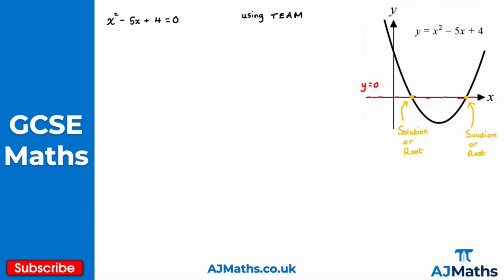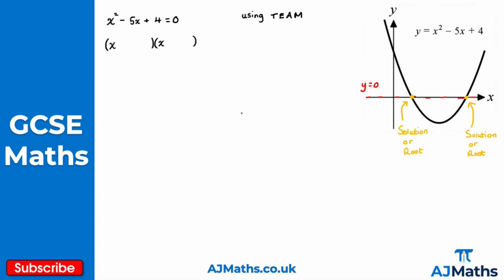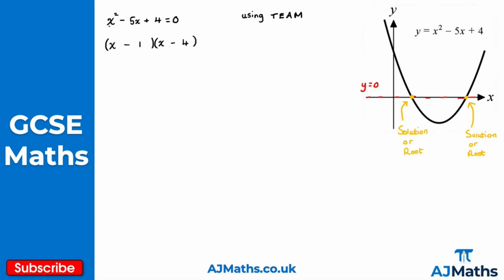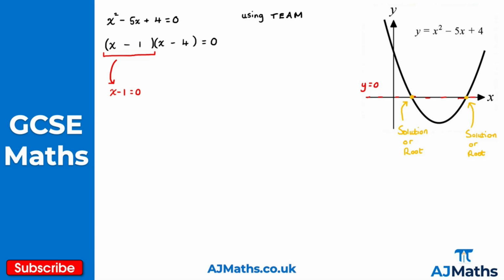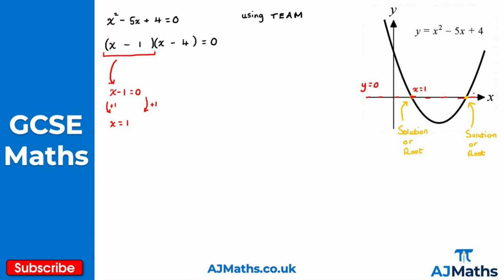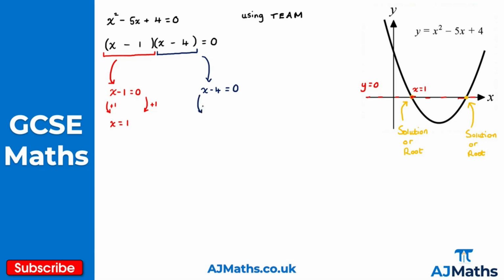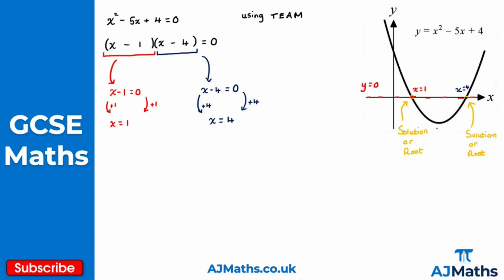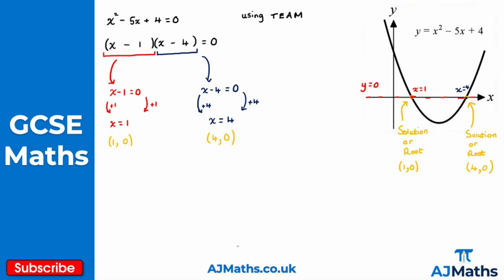How to Solve Quadratic Equations by Factorising | GCSE Maths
In this video we're going to take a look at how we solve quadratic equations by factorising

In the next video we're going to take a look at exam revision for solving quadratics by factorising.